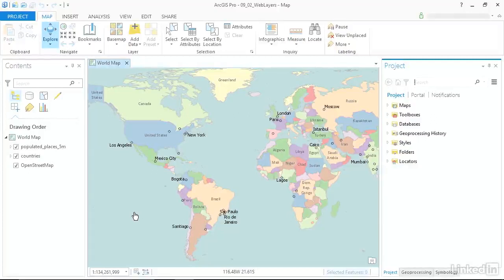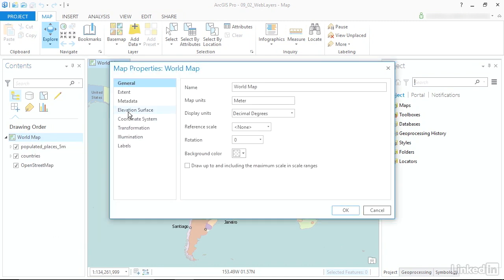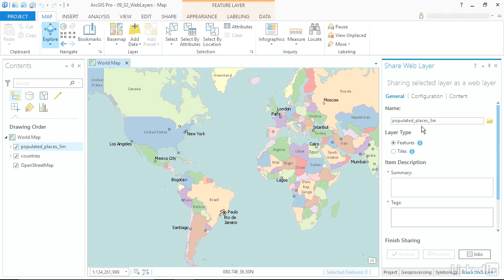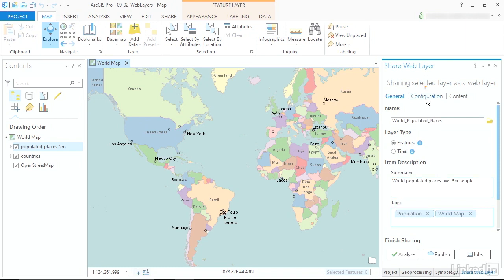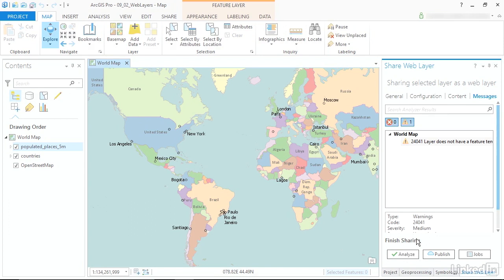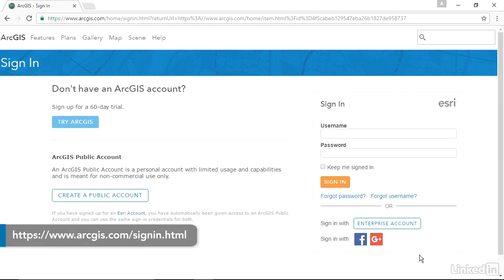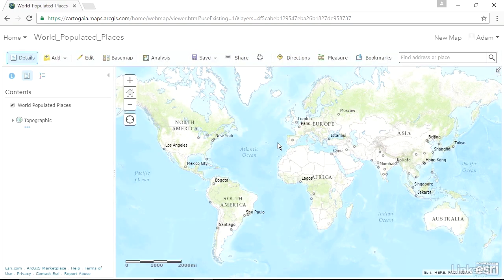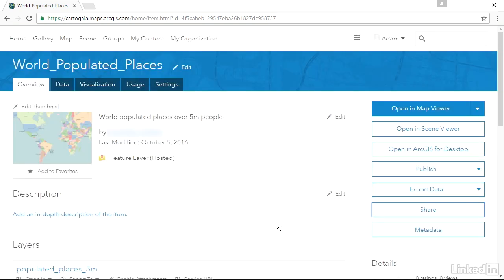063 Share web layers